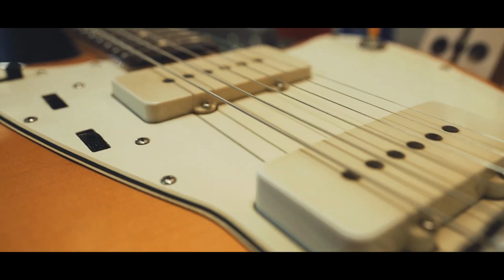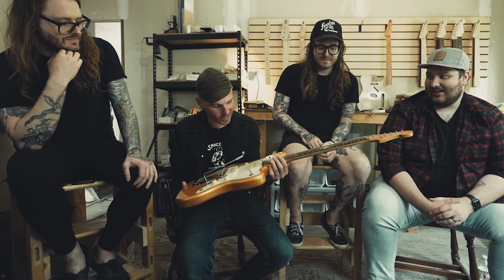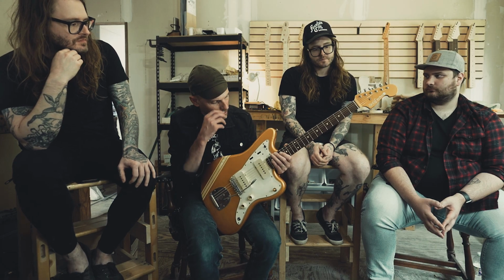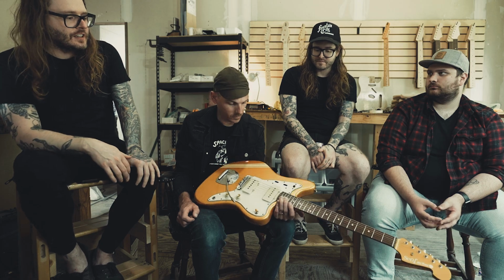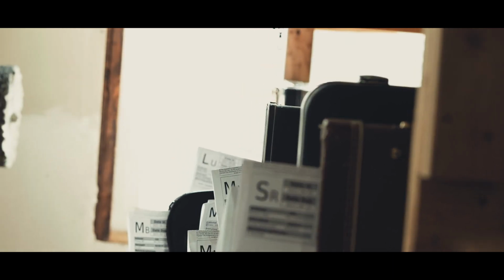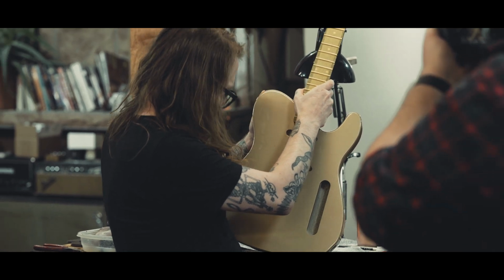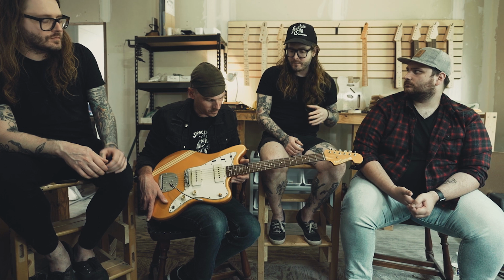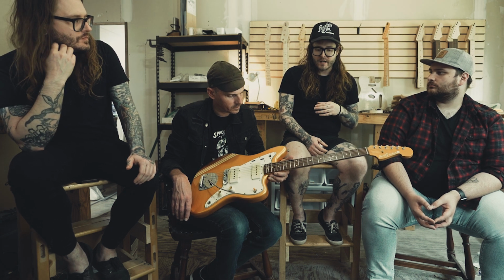Demos in the Dark Road Trip // Seuf Guitars in Kansas City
My friend Brett from @EverydayGuitarist and I decided to take a road trip down to Kansas City to eat some BBQ, do some riverboat gambling, and pick up my new Seuf Guitars OH-10 offset guitar from Fountain City Guitarworks. We took some video along the way.

0:00 Intro
1:19 Oh Hey Brett
2:46 Shaun & Marq
4:40 Why Seuf?
5:19 Aging vs Relic
7:04 True Custom Builds
8:53 Closing Thoughts

Seuf Guitars are handmade custom boutique guitars out of Kansas City. The OH-10 model was inspired by the Jazzmaster, but has some key differences.

Video: Ryan & Brett
Editing: Ryan

Thank you to Shaun & Marq for showing us a good time in Kansas City and inviting us to hang out in your shop for a few days!